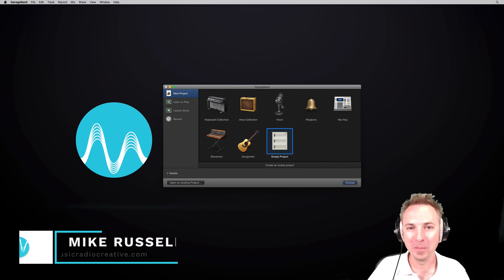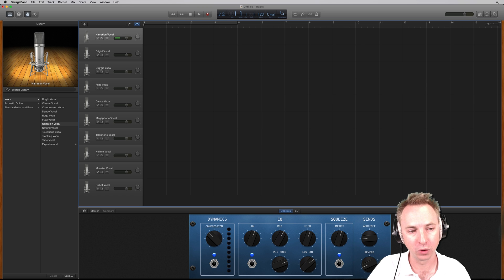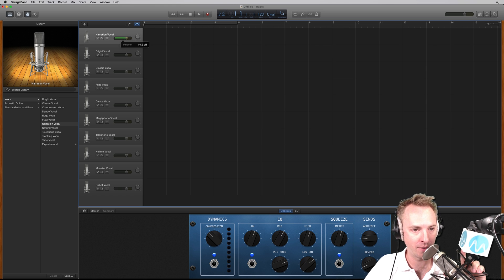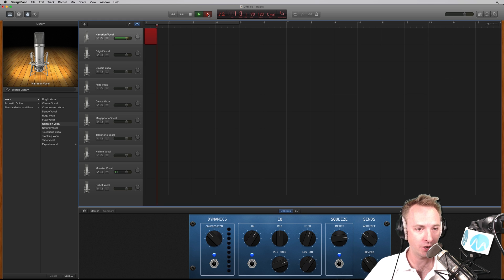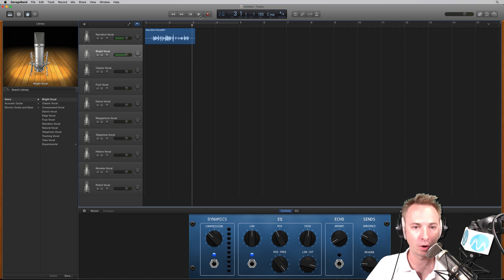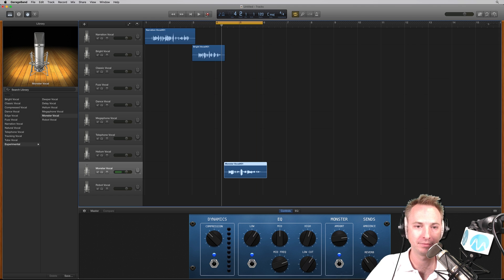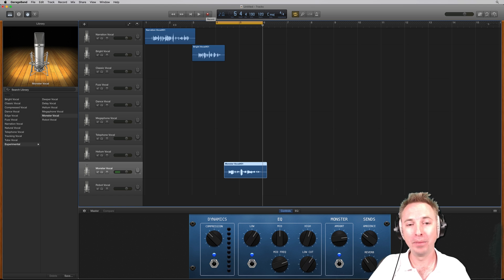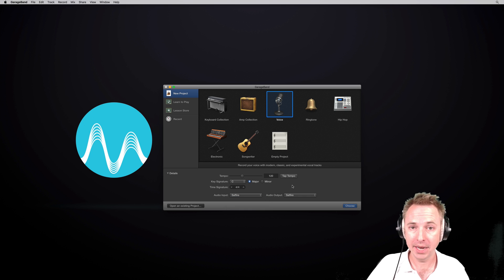How to Record on GarageBand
This is how to record basic audio into GarageBand. If you're getting started and want to know the way to record voice overs into GarageBand this is a great place for beginners to start.

0:00 Tutorial start
0:10 Getting started
0:19 Voice template
1:11 Record
2:30 Configuring audio inputs
2:45 Wrap up